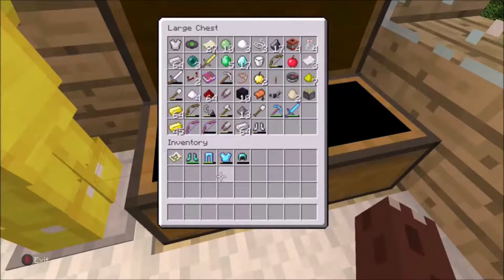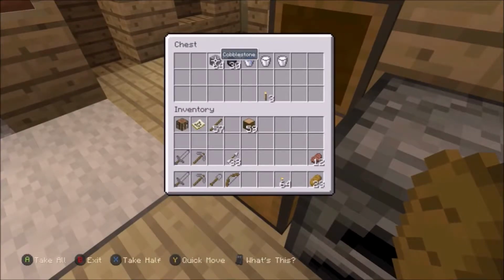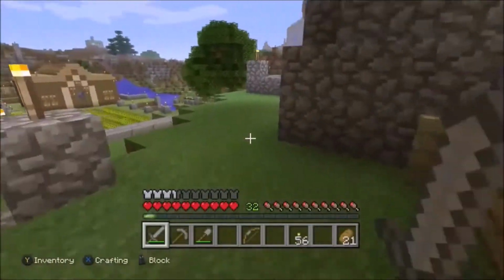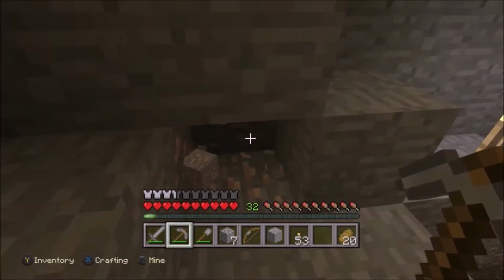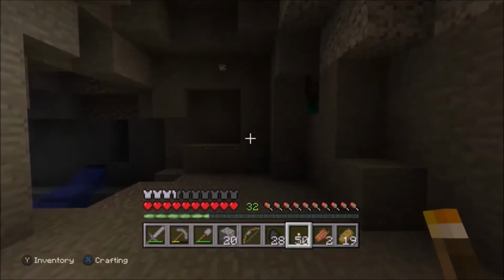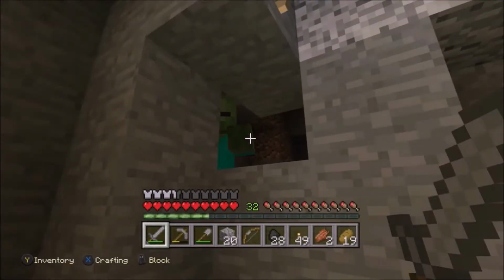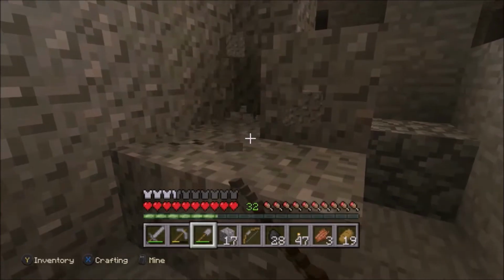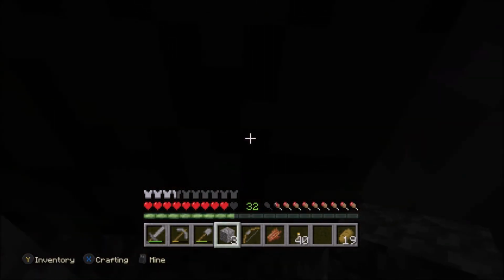how to explore caves and survive. PART 1 How to mine and not die. How to not get lost in caves.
How to explore caves and survive. How to mine and survive. How to not get lost in caves. How to explore caves and not die.

This is part 1 of 2 where we cover what items to take with you when you go exploring in caves and go mining so that you can survive underground and not get lost. What do you do if you do get lost??? Should I bring a crafting table when I go cave exploring? Should I bring a crafting table when I go mining?

Should I bring milk? Should I bring cobblestone? Should I bring coal? Should I bring an extra pick axe? How much food should I bring? How many torches should I bring?

How to find diamonds emeralds gold iron

plants vs zombies garden warfare 2 kid friendly
plants vs zombies garden warfare 2 parent approved
plants vs zombies garden warfare 2 kid safe
plants vs zombies garden warfare 2 no swearing
plants vs zombies garden warfare 2 age appropriate
plants vs zombies garden warfare 2 father son gaming
plants vs zombies garden warfare 2 videos like pat and jen
plants vs zombies garden warfare 2 videos like zack scott
plants vs zombies garden warfare 2 stampy
plants vs zombies garden warfare 2 sticker packs
plants vs zombies garden warfare 2 game play
plants vs zombies garden warfare 2 commentary
plants vs zombies garden warfare 2 how to play
plants vs zombies garden warfare 2 fails
plants vs zombies garden warfare 2 video games
plants vs zombies garden warfare 2
minecraft kid friendly
minecraft parent approved
minecraft kid safe
minecraft no swearing
minecraft age appropriate
minecraft father son gaming
minecraft popular
minecraft trending
minecraft cool graphics
minecraft exciting
minecraft fun
minecraft funny
minecraft crazy
minecraft foggybrew
minecraft foggybrew2016
minecraft videos like pat and jen
minecraft videos like zack scott
minecraft stampy
minecraft sticker packs
minecraft game play
minecraft commentary
minecraft how to play
minecraft fails
minecraft video games
minecraft